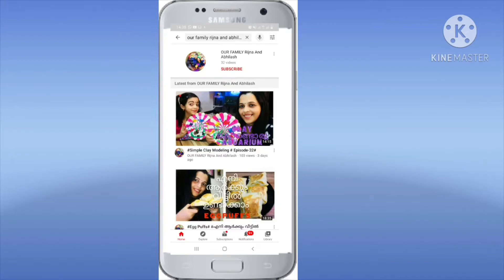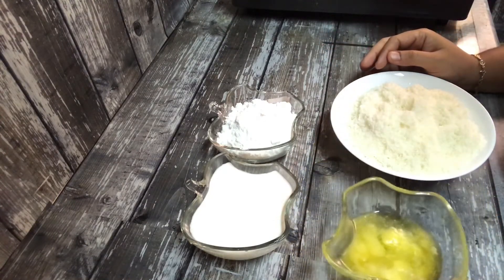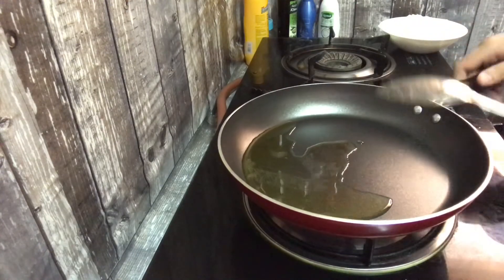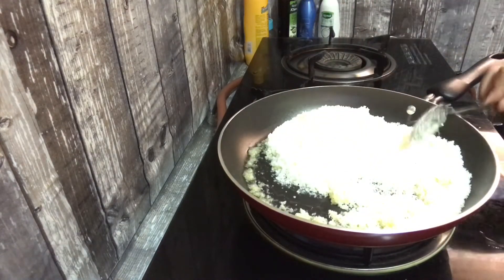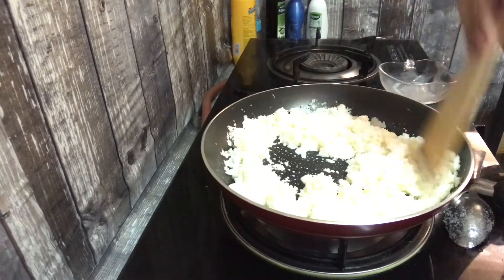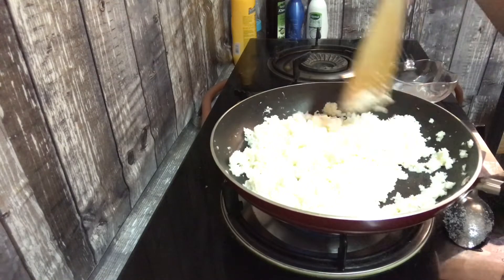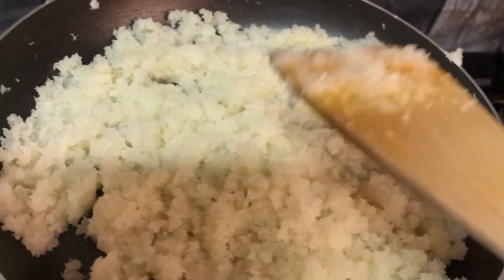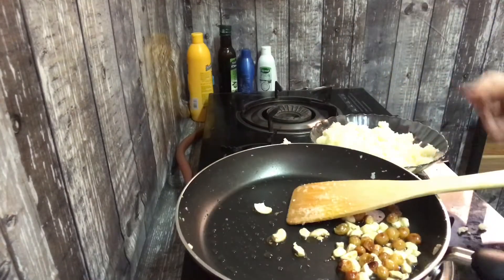Navratri2020/Navratri Special Snack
Navratri2020/NavratriSpecialSnack
Ella Friendsinum njangalude ( Our Family Rijna and Abhilash ) Vijayadashami Ashamsakal.
Nale vidyarambam kurikkunna ella kunhimakkallkkum njangalude ashamsakal.
||OurFamilyRijnaAndAbhilash||